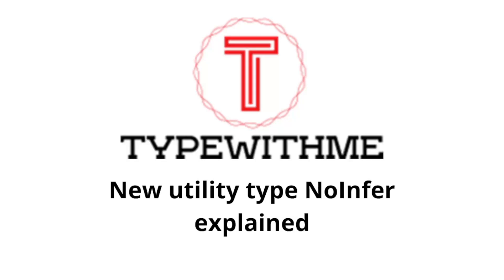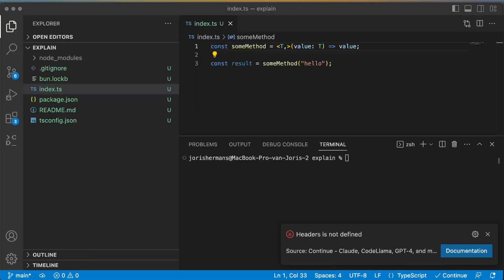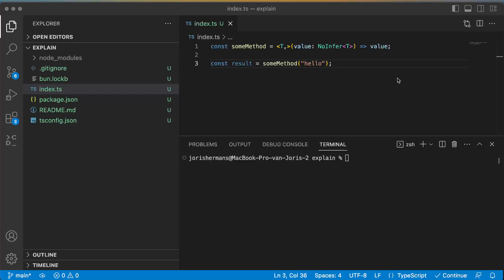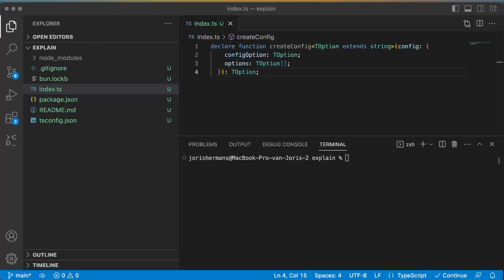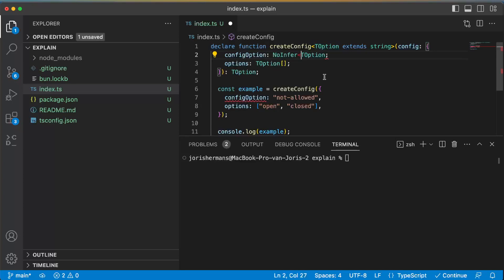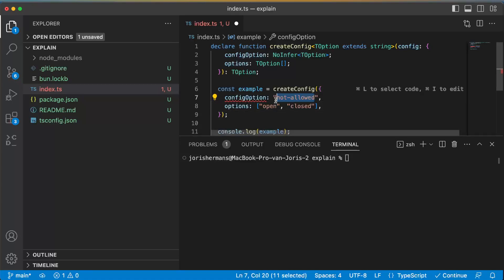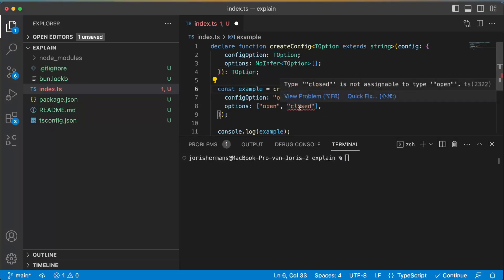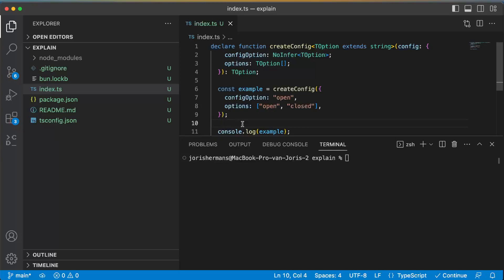New utility type NoInfer explained